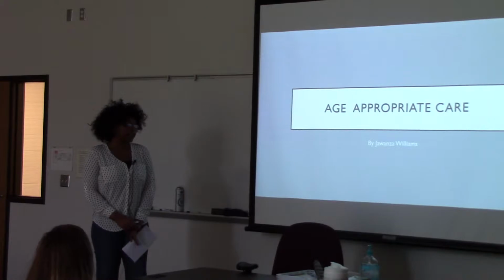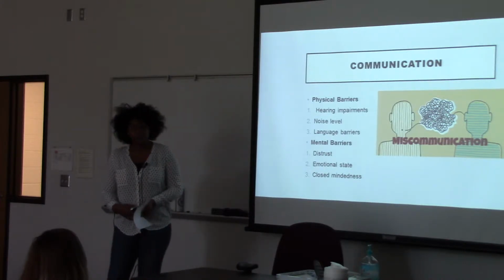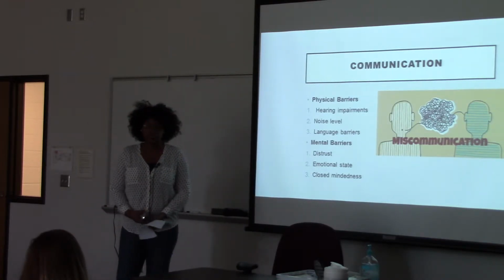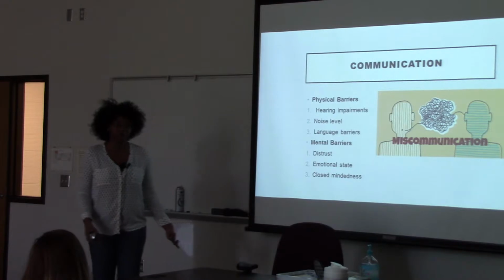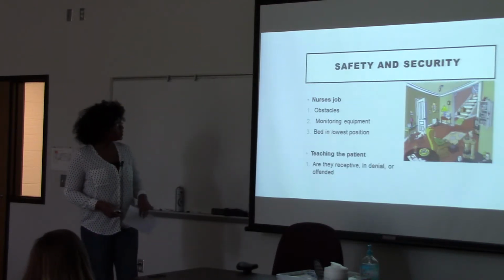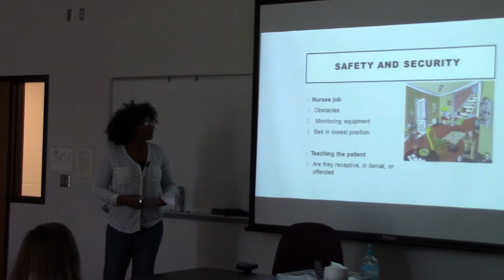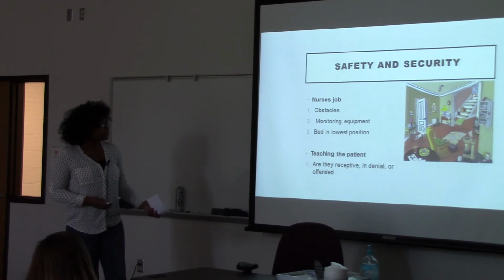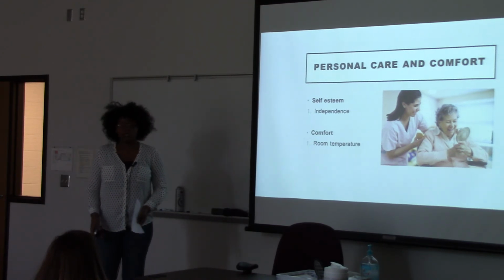NAS 102 Sample 2